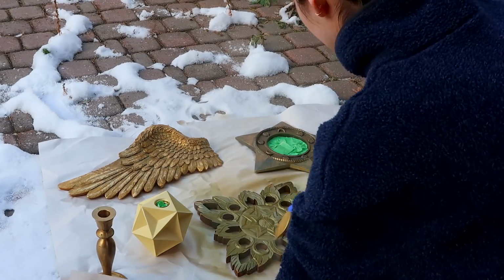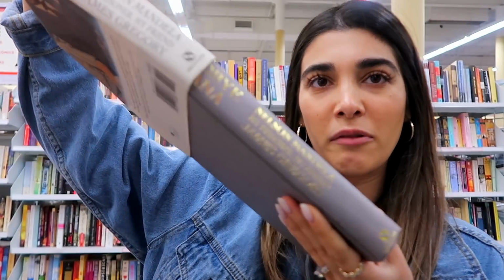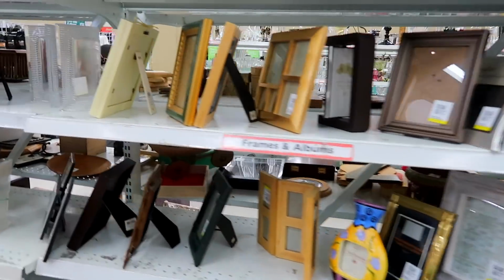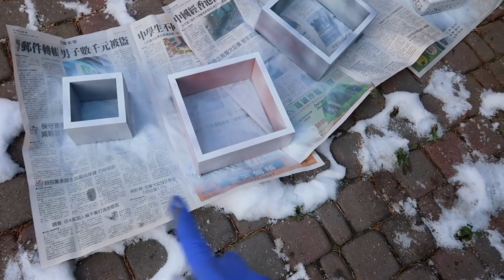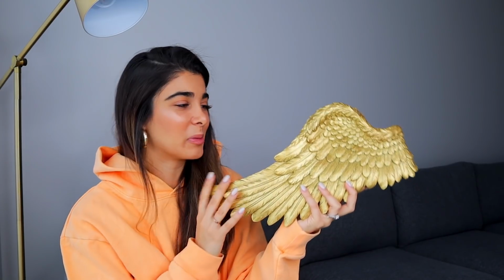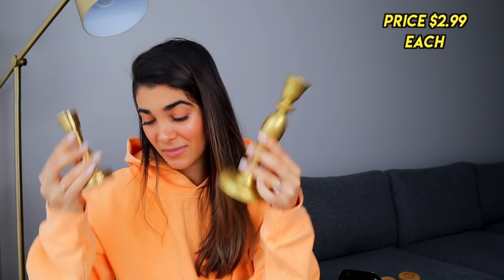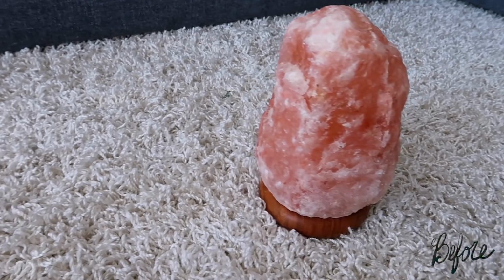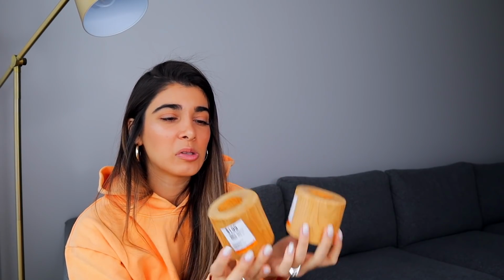THRIFT WITH ME FOR URBAN OUTFITTERS HOME DUPES ☆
It's about time that I do a living room makeover! come thrift with me for Urban Outfitters Home dupes! ✨We are heading into Value Village/Savers Thrift Store and thrifting home decor to diy and thrift flip!

U R B A N  I N S P O  I T E M S
square floating shelves ➭
firefly bulb lamp ➭
fairy light lamp ➭
pink salt lamp ➭
white salt crystal ➭
sun mirror ➭
set of 3 mirrors ➭
wicker arc mirror ➭
wood heart bowl ➭
hour glass ➭
gold picture frame ➭

This video is about thrift with me, come thrift with me, thritfing urban outfitter dupes, thritfing urban outfitter home dupes, thrift with me vlog, urban outfitters winter haul, thrift with me toronto, thrift with me canada, thrift with me goodwill, come thrift with me savers, thrift with me winter 2019, urban outfitters try on, thrifting home decor, thrift flip home decor, living room makeover, urban outfitters inspired, ikea hacks, thrift store home makeover, home decor haul,